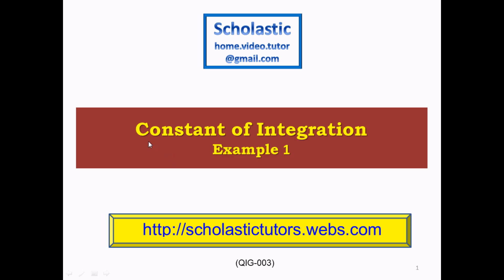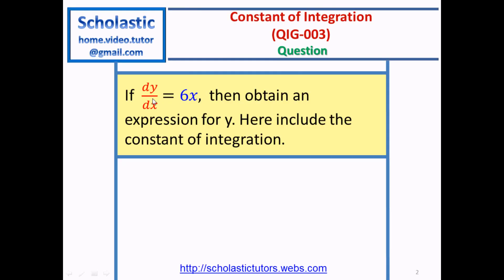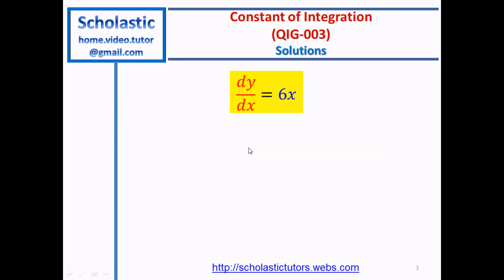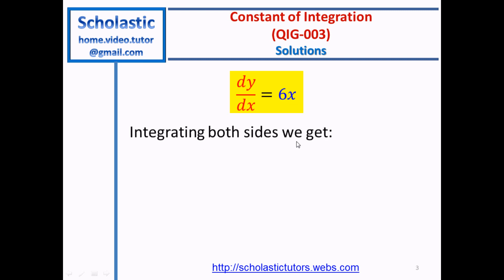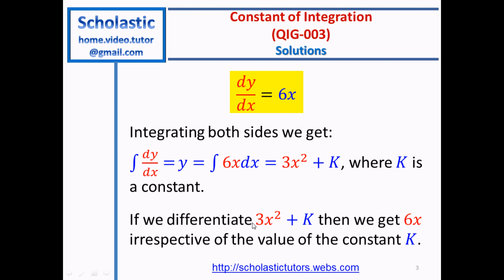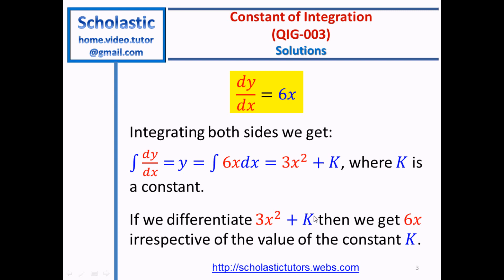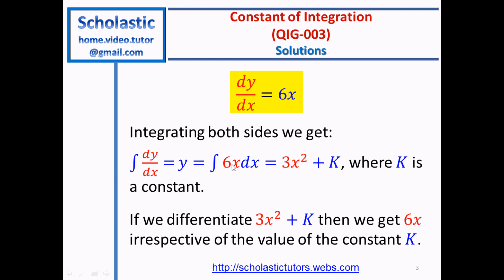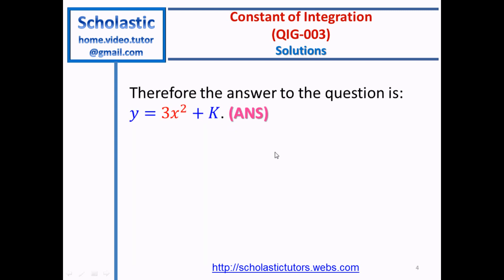Constant of Integration - Example 1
In this video we are looking at the inclusion of the constant of integration